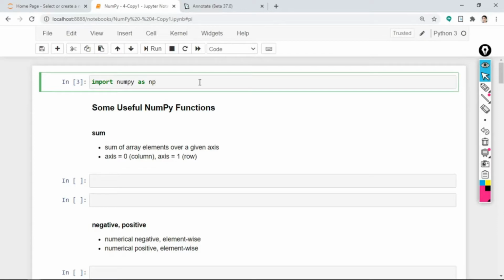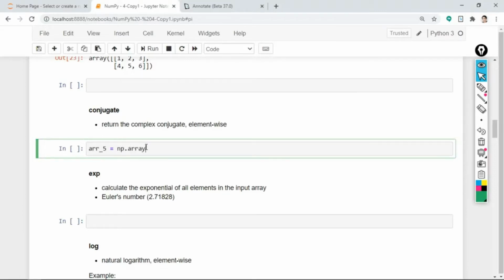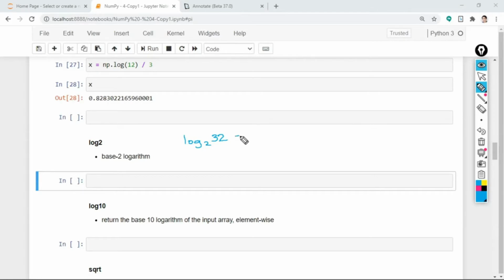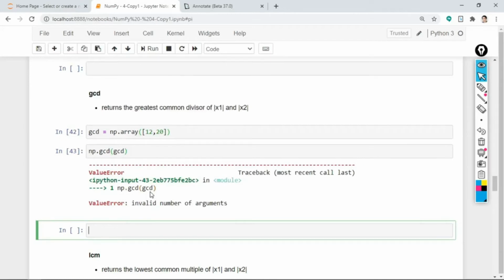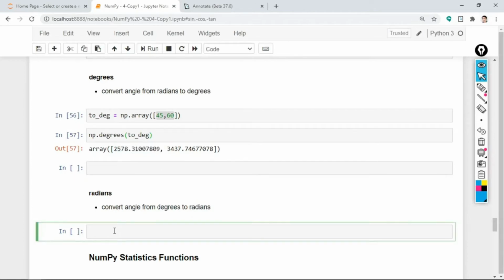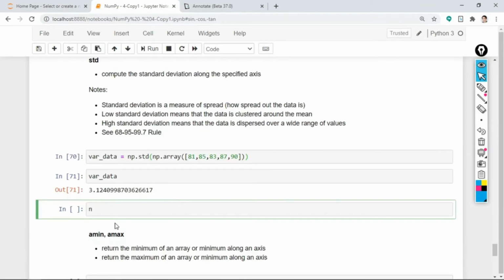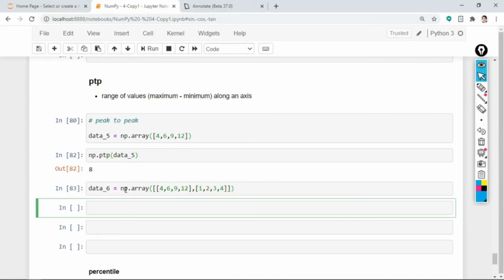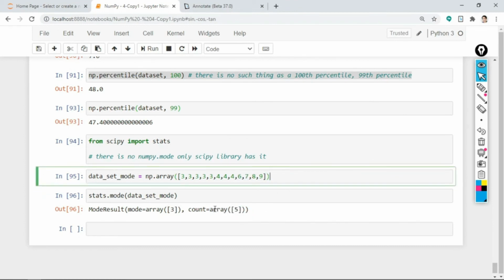11. NumPy - Part 4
Universal Functions, Trigonometric Functions, Statistical Functions and more.